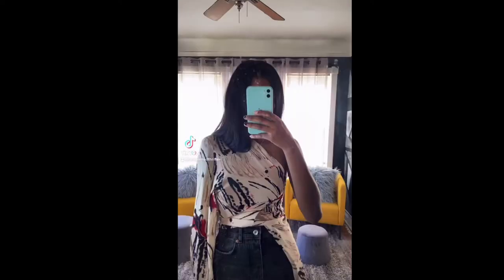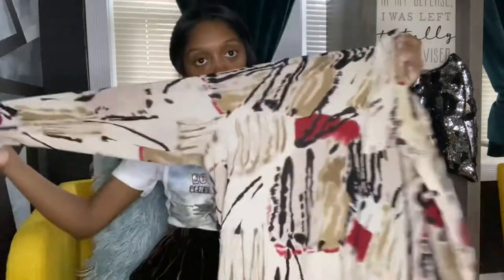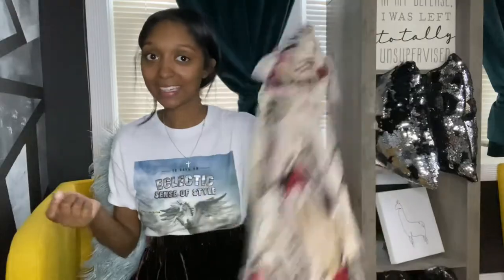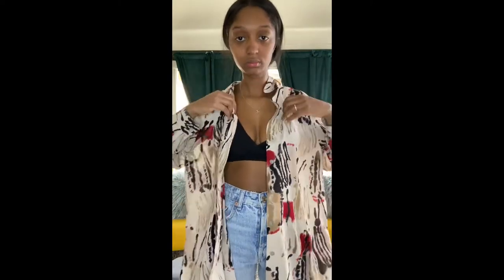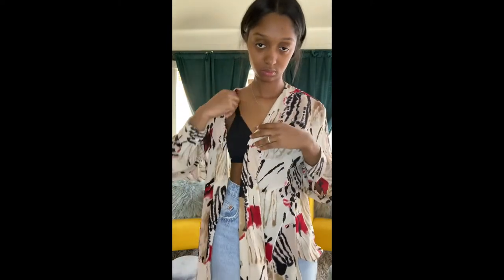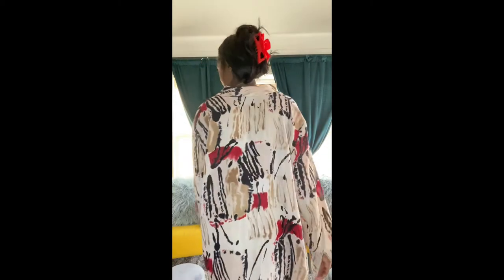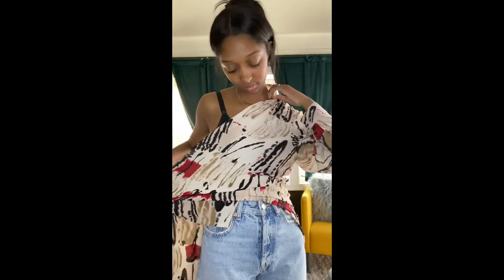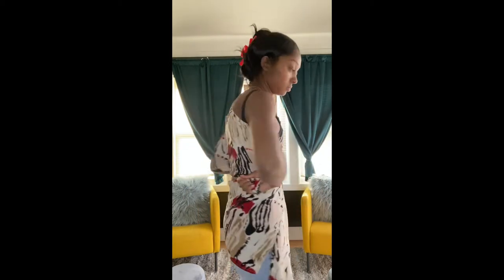Dressbarn Long Sleeve REWORKED! NO SEWING NEEDED! Part. 1👀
How To: Maximize your closet without any sewing and change it back to original form when done and do it again!